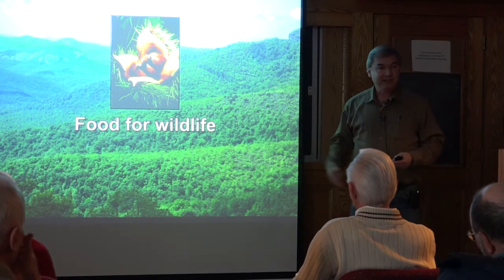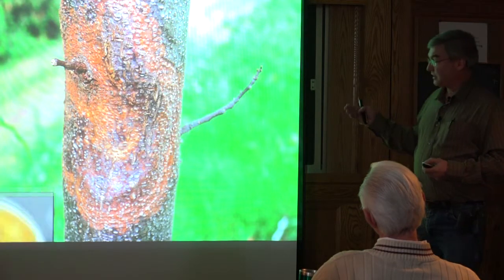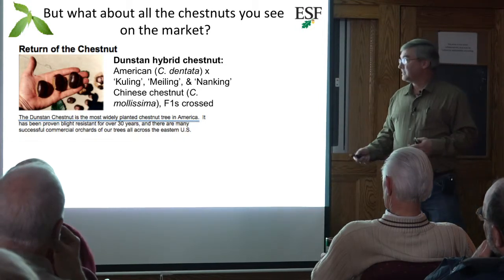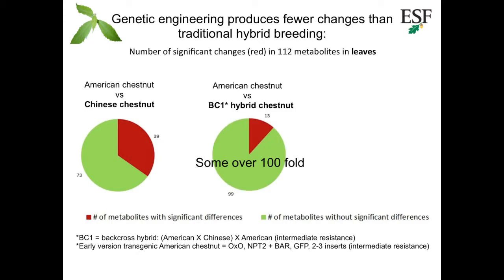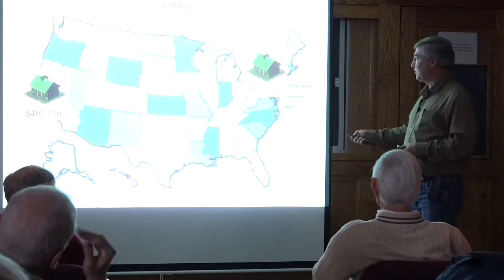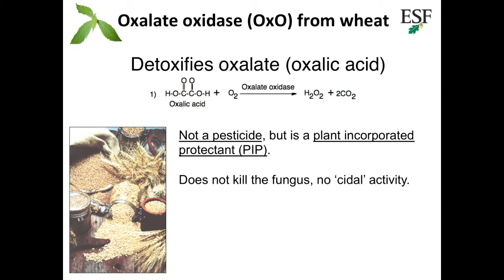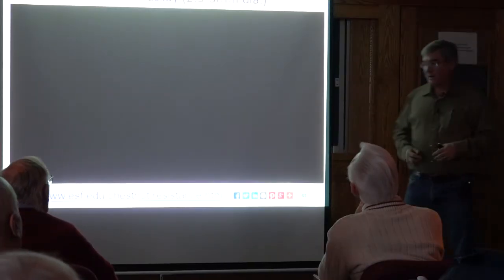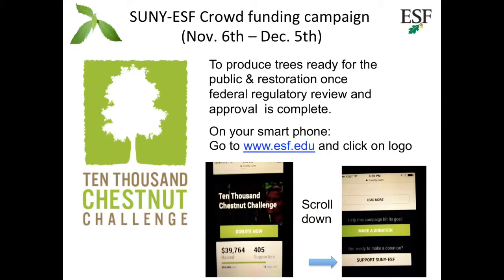William Powell's American Chestnut Lecture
Lecture given at Cornell University on October 21, 2014. Presented by William A. Powell, Co-Director of the American Chestnut Research & Restoration Project at SUNY-ESF.